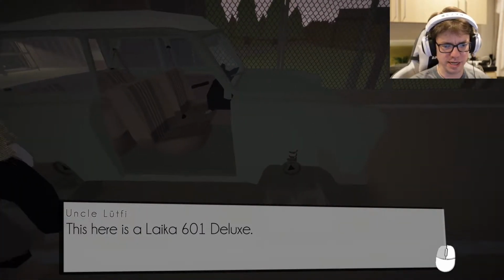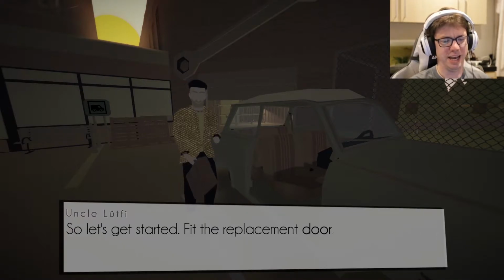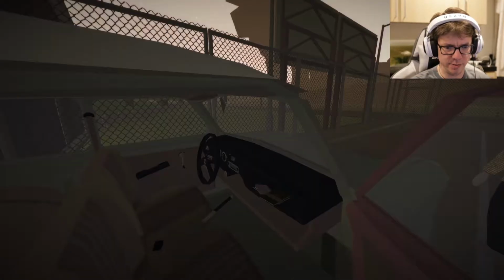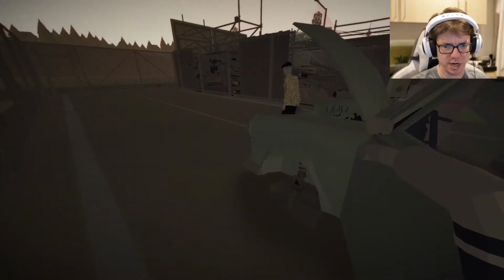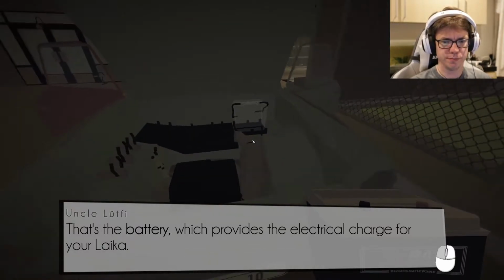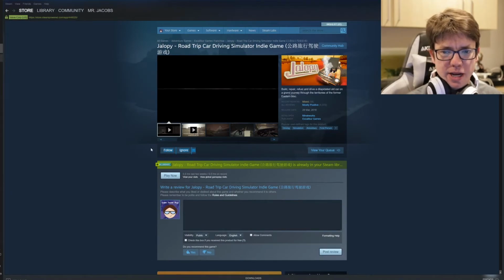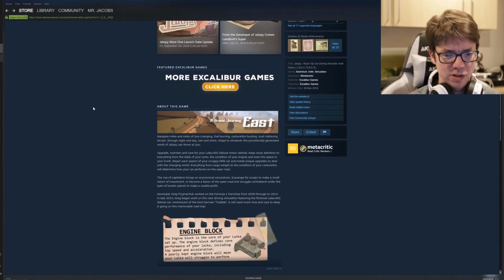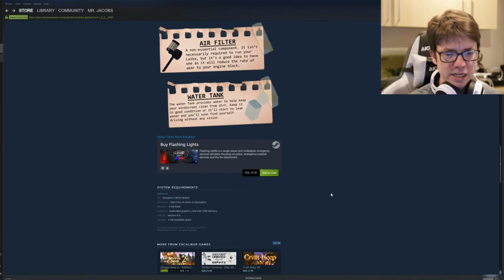Jalopy - Engines Please!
This is pretty cool. I like the premise, the tutorial is good but I encountered a game breaking bug. Hopefully they fix it.